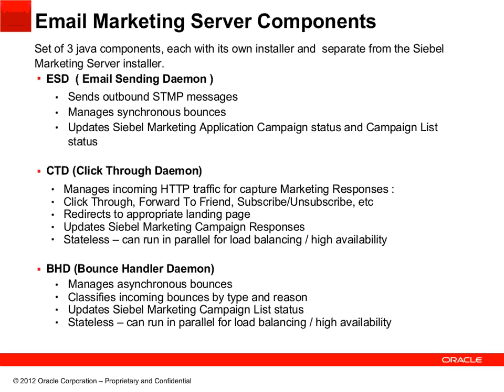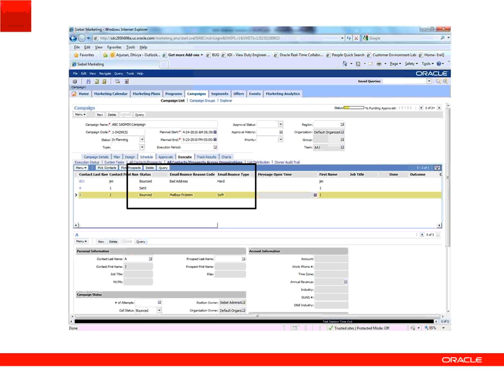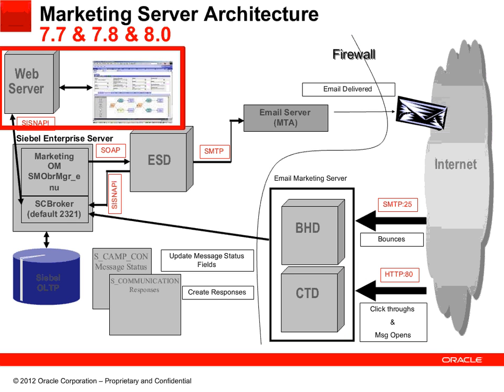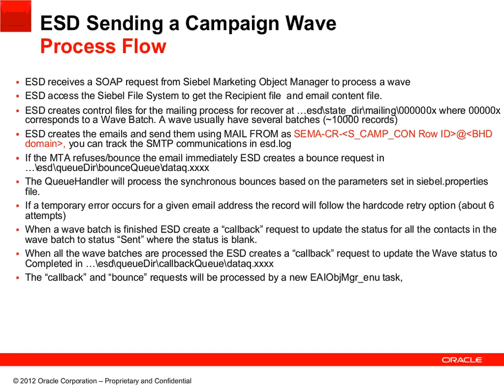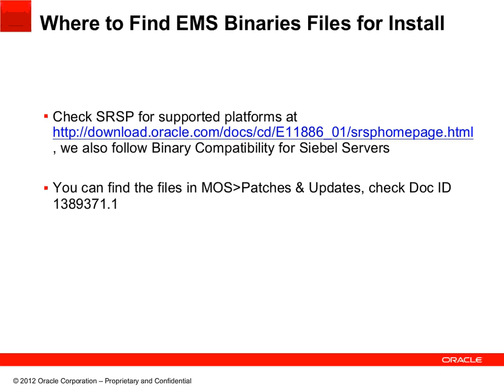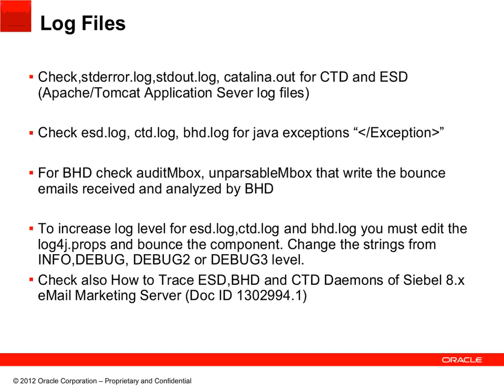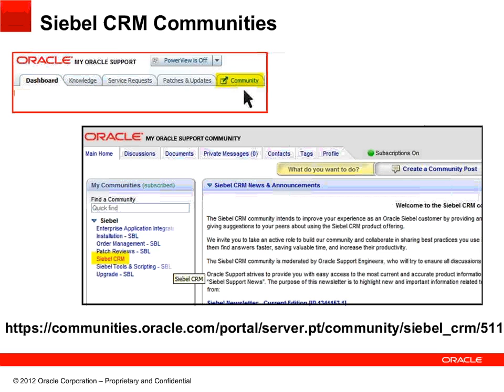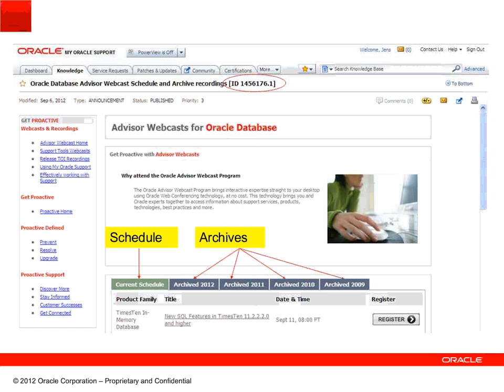Siebel CRM - Siebel E-mail Marketing Server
Siebel E-mail Marketing Server